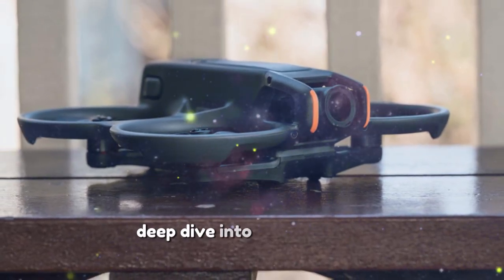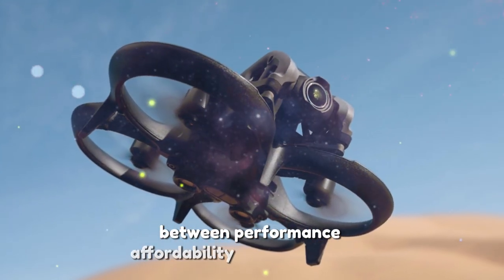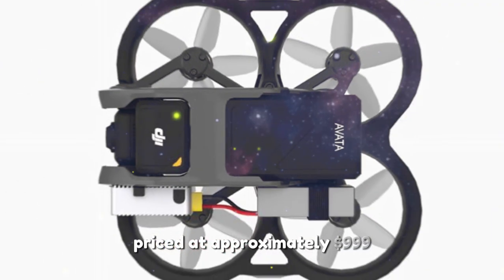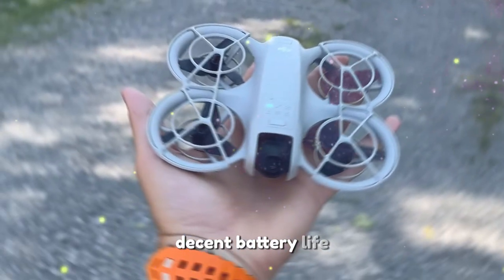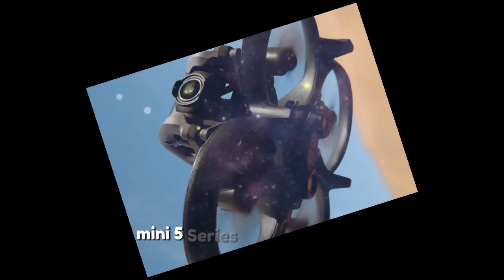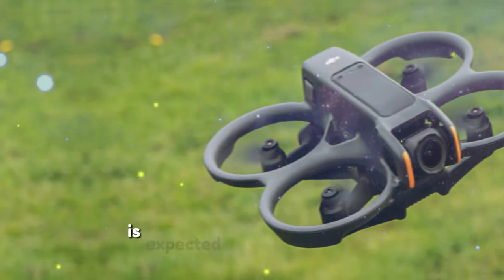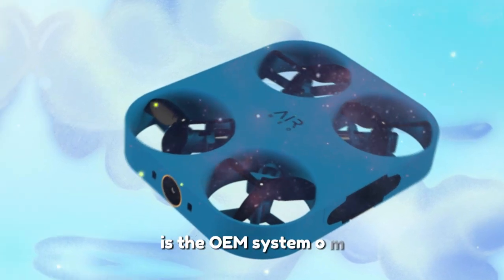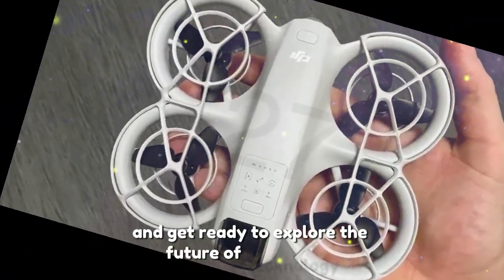DJI NEO 2 - Leaked Specs, Release Date, Revealed & More!!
Get ready to take your aerial photography and videography to the next level with the DJI Neo 2, the latest revolution in drone technology! This game-changing drone is packed with innovative features that will blow your mind. From its stunning 4K video capabilities to its advanced obstacle avoidance system, the DJI Neo 2 is set to redefine the boundaries of what's possible with drone technology. Join us as we dive into the details of this incredible drone and explore its limitless possibilities. Whether you're a seasoned pro or just starting out, you won't want to miss this in-depth look at the DJI Neo 2.